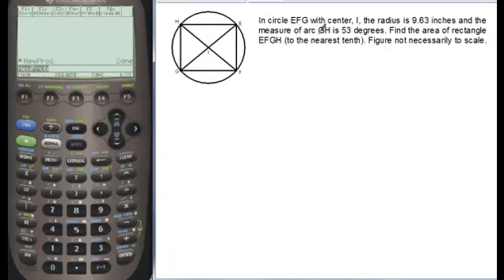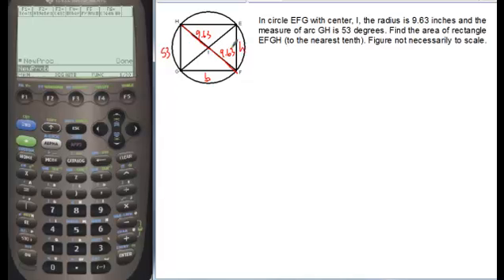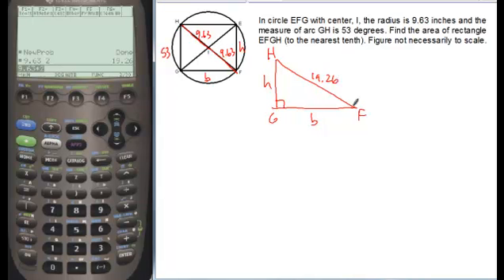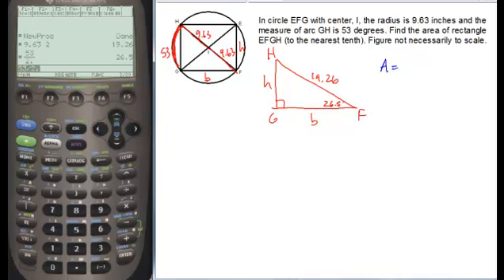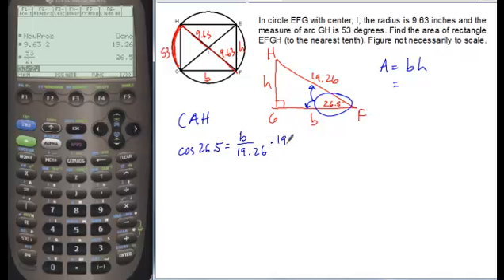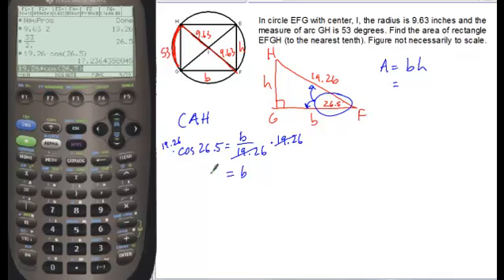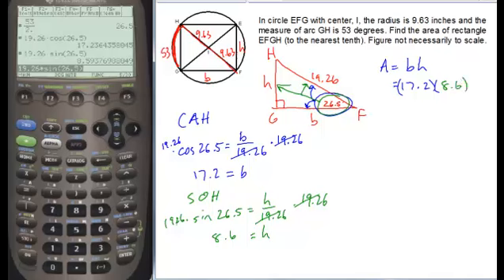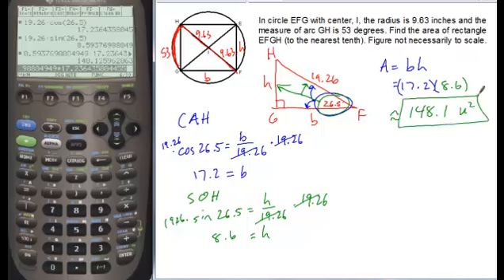6 4geoQrev areaRECT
ch 6 quiz review rectangle - area